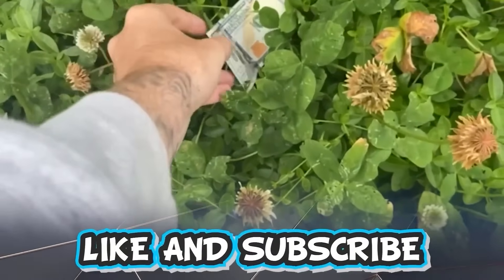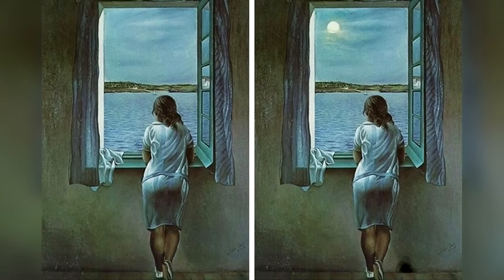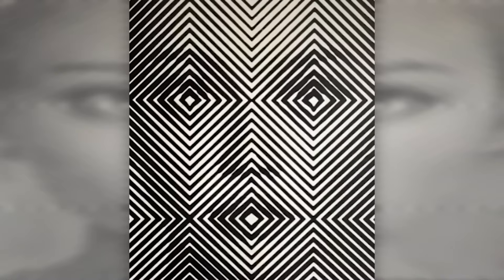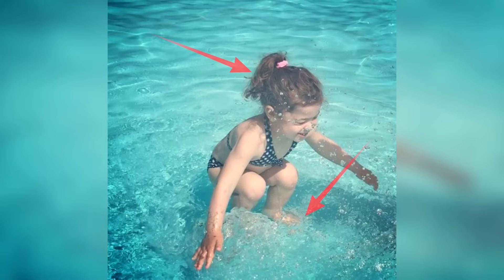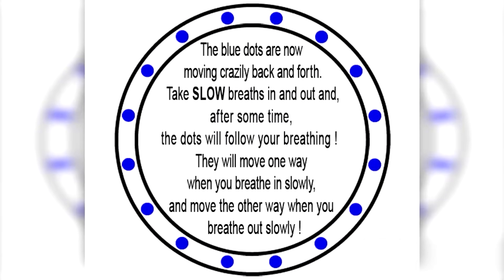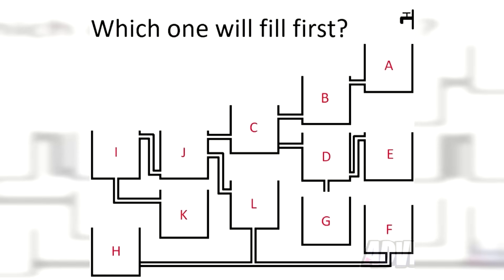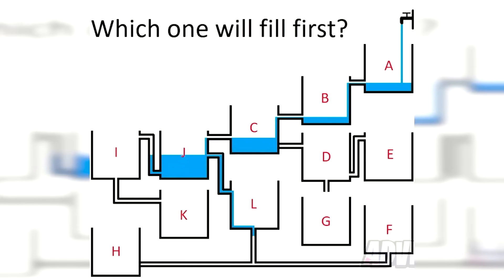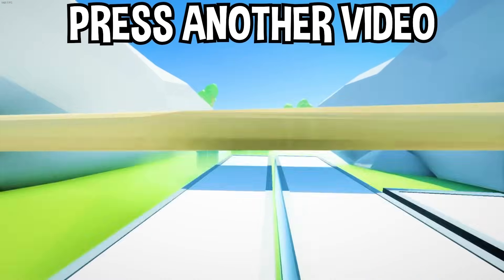Watch This If It's Wednesday...(Hurry Up!)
Watch This If It's Wednesday...(Hurry Up!) I'm Challenging Everyone To Try Solving All Of These Optical Illusions, Lemme Know If You Need Any Help! ;)